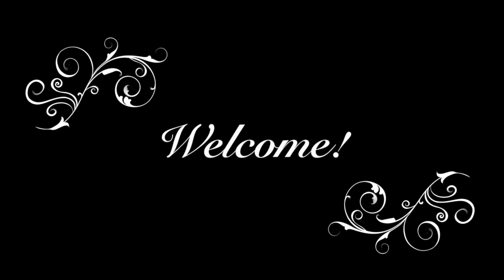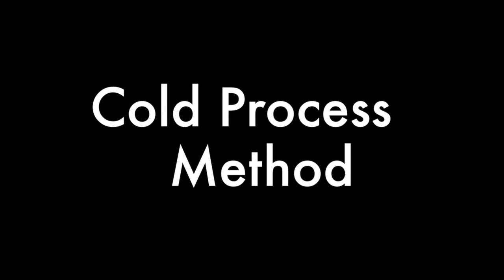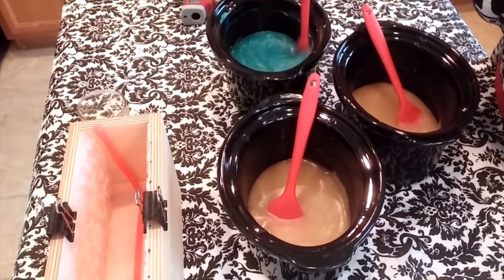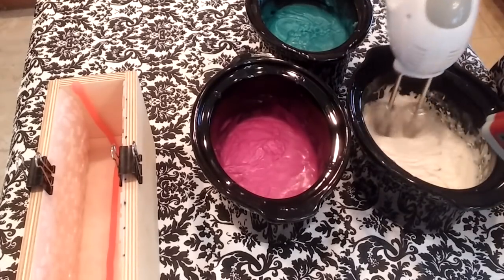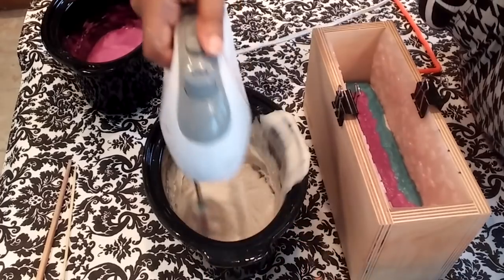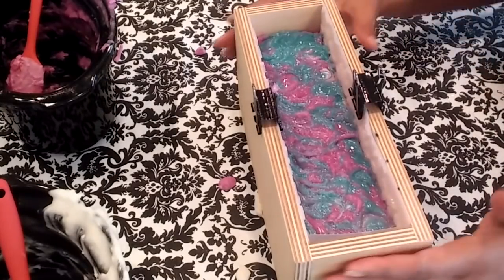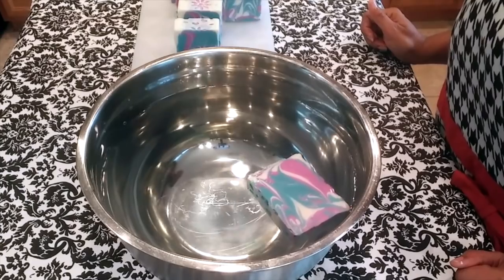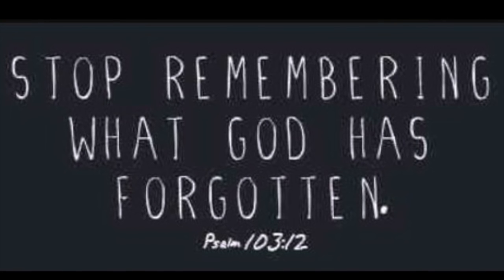Hot Process FloaHP Soap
Song: The More I Seek You

Floating Soap/Whipped Soap made using Hot Process Soap and the SJHP/SBHP Method.

Workshop Heritage Soapmaking Supplies

What others are saying:
OMG, purchased ebook yesterday and had to give it a try! All I kept saying OMG! The batter was so fluid even before I added sour cream ( that's right, didn't have yogurt) and it becomes even more fluid! I had two colors mixed, so I hurried and mixed one more and did a drop swirl! Clean up was a joy! LOVE! Thank you Sharon Johnson!  This book will change your soaping experience 100% in the best direction.  M. Street

Sharon Johnson's E book is now available. This is a New Revolutionary method for hot Process soap that, other than changing my soaping life, takes 10 minutes from adding the lye to having true blue ready to use soap! and clean-up is a breeze because everything is coated with soap, not process... you really need to check it out.  This morning I made a batch of Oat milk and Honey soap and from adding the lye water to putting it in the Freezer for 2 hours, took me all of 25 minutes and that INCLUDES the clean-up. I am ready to set up and do another batch. After my soap comes out of the freezer and I cut it, I will give it 2 days to dry, and basically it is ready to sell...it is a FANTASTIC way to soap without those interminable waiting for curing times of 6 to 8 weeks... M. Torrealba

Holy cow! I just made the Wally World recipe from Sharon's ebook and it is an amazing recipe. It feels just like a very high end, luxury soap (as I call my soaps that have lots of shea and mango butters). I did the secret feather swirl and that remains to be seen but the soap is lovely! Has anyone else made it? I have gone crazy with the recipes in the ebook and am making soap almost daily! K. Roscoe